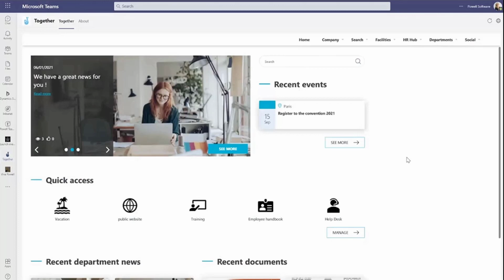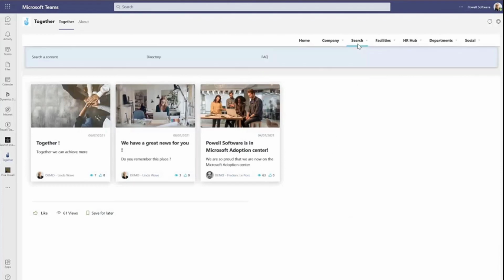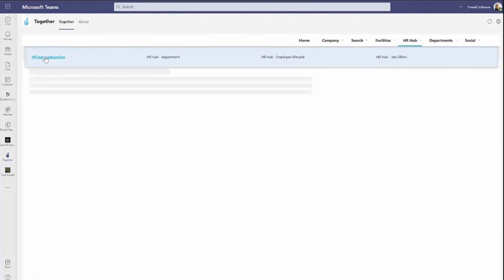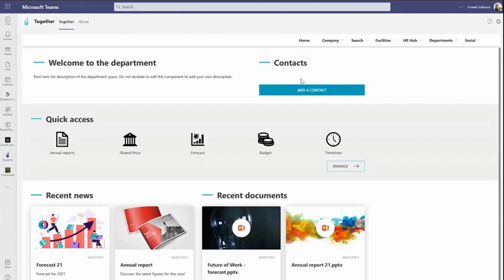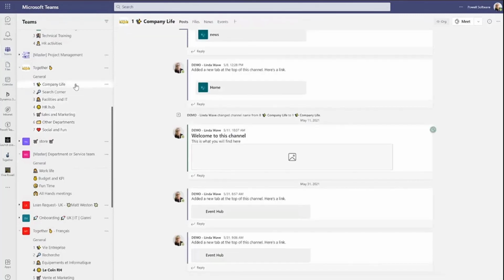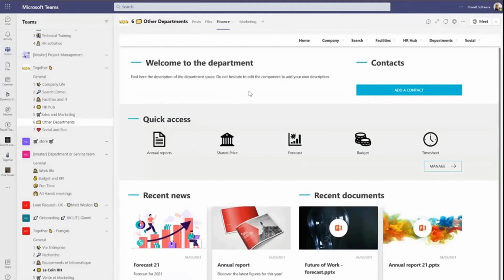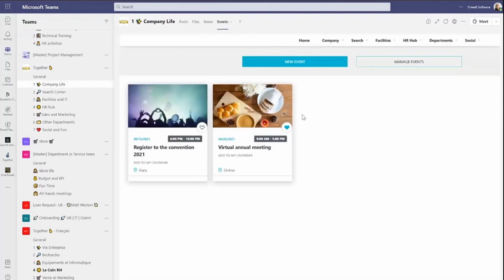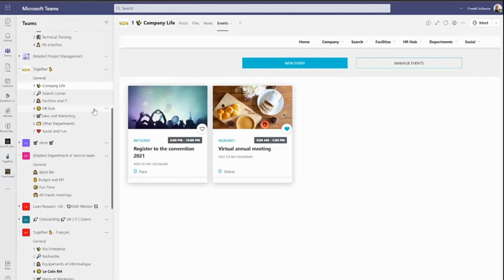Demo of Together the Intranet in Microsoft Teams for Small Businesses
Together is the communication and collaboration space your small business has been waiting for. The ready-to-go space deployable and accessible directly in Microsoft Teams is designed to connect and engage your employees.